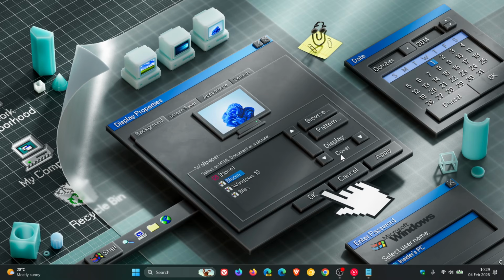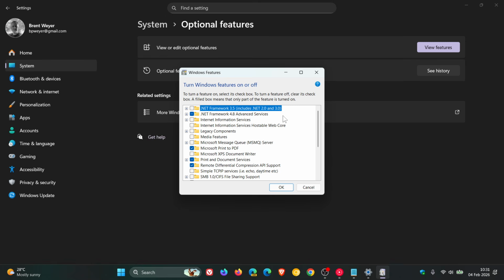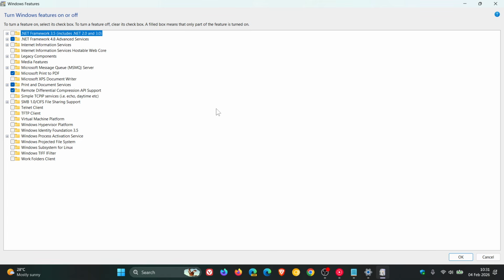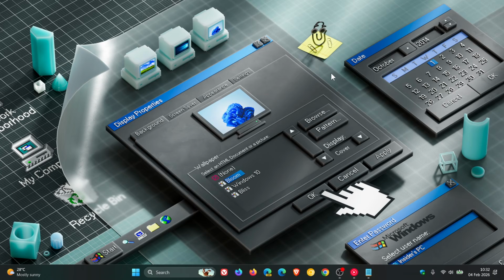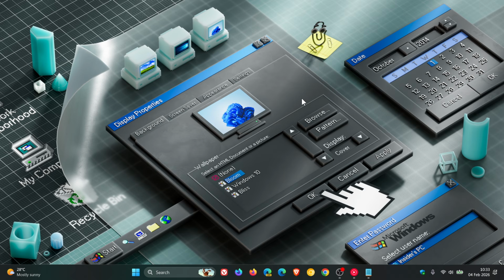Windows 11 Beta/Dev Update Adds Built-In Sysmon: What's New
Microsoft has released two new builds for Windows Insiders in the Beta (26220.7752) and Dev (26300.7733) channels.